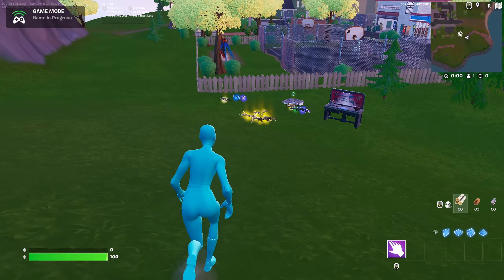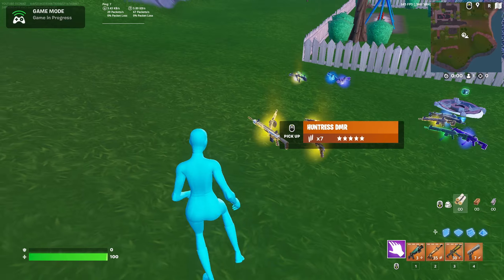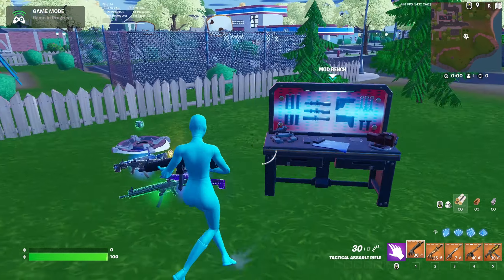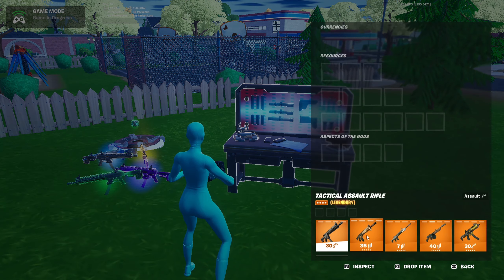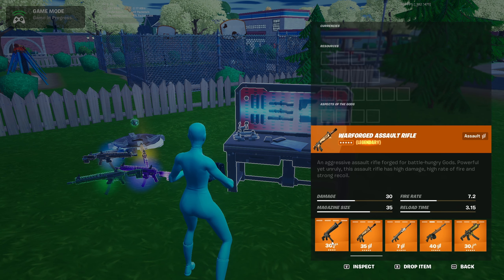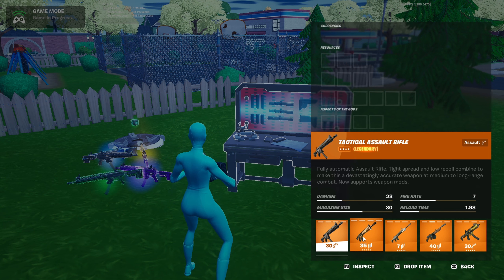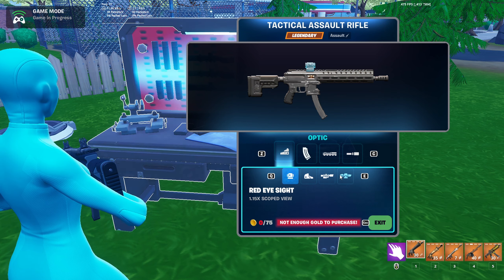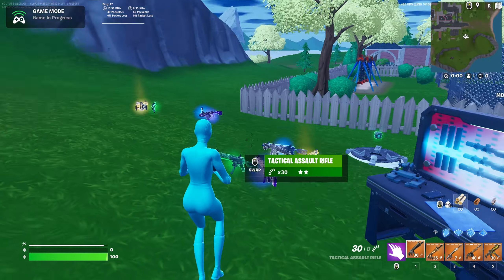Update 29.30: Tactical Rifle vs Warforged. Nemesis is vaulted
PLEASE COMMENT AND LIKE - EASY, BUT IT HELPS  SO MUCH! THANK YOU!
BITTE KOMMENTIEREN UND LIKE - EINFACH, ABER ES HILFT SO SEHR! DANKE!
PROSIMY O KOMENTARZE I POLUBIENIA - TO PROSTE, ALE BARDZO POMAGA! DZIĘKUJĘ!
COMMENTEZ ET AIMEZ - C'EST FACILE, MAIS ÇA AIDE BEAUCOUP ! MERCI !
GEEF COMMENTAAR EN LIKE - MAKKELIJK, MAAR HET HELPT ZO VEEL! BEDANKT!
PROSÍM KOMENTOVAT A LÍBÍ SE MI - SNADNÉ, ALE TO POMÁHÁ TOLIK! DĚKUJEME!
POR FAVOR, COMENTA Y DALE A "ME GUSTA" - ¡ES FÁCIL, PERO AYUDA MUCHO! GRACIAS
COMMENTATE E METTETE "MI PIACE" - È FACILE, MA AIUTA MOLTO! GRAZIE!
POR FAVOR COMENTEM E GOSTEM - É FÁCIL, MAS AJUDA IMENSO! OBRIGADO!
LÜTFEN YORUM YAPIN VE BEĞENİN - KOLAY AMA ÇOK YARDIMCI OLUR! TEŞEKKÜRLER!